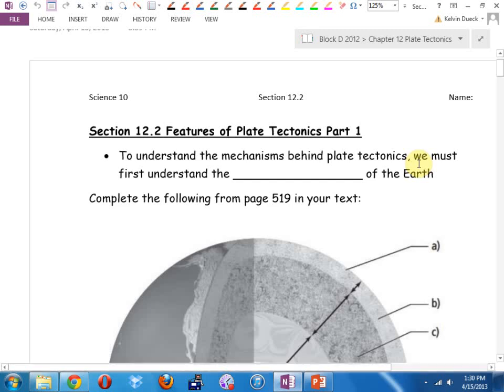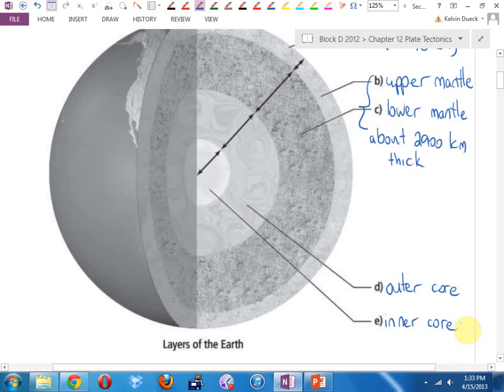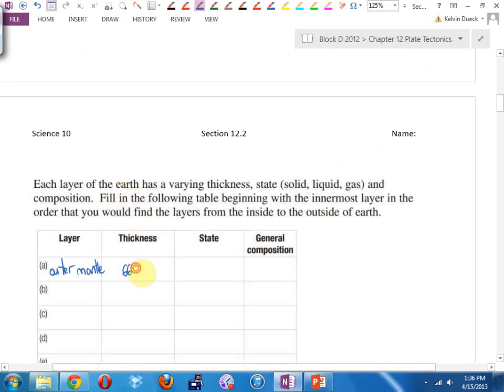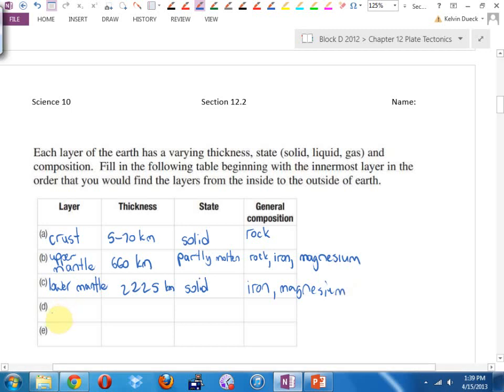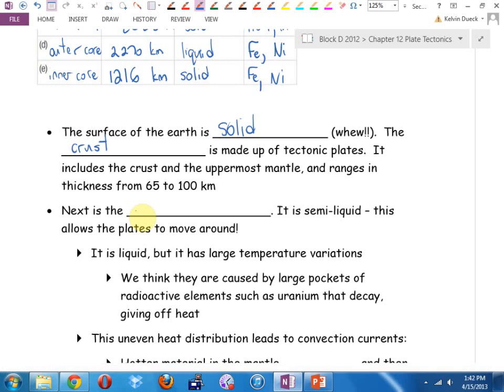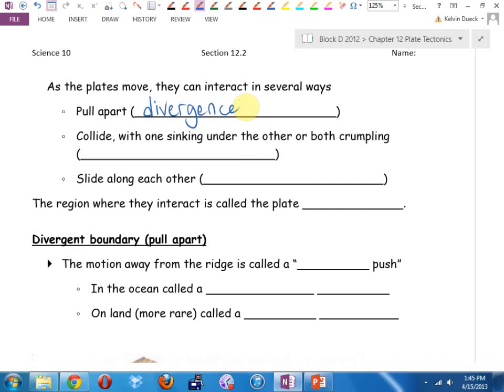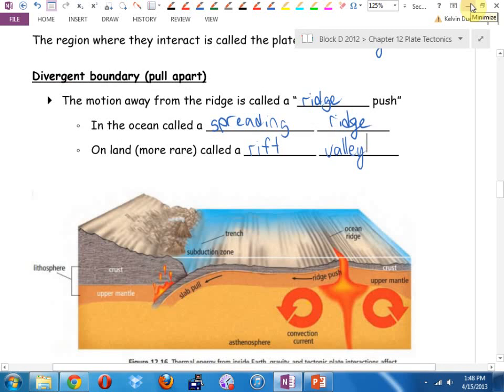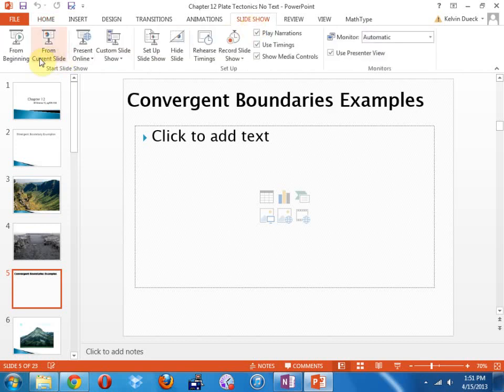Science 10 Section 12.2 Part 1